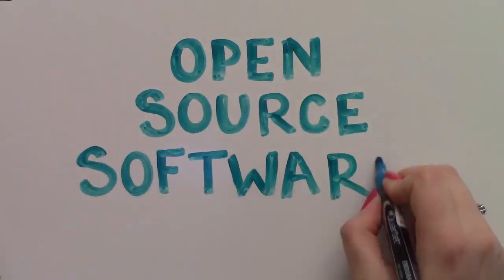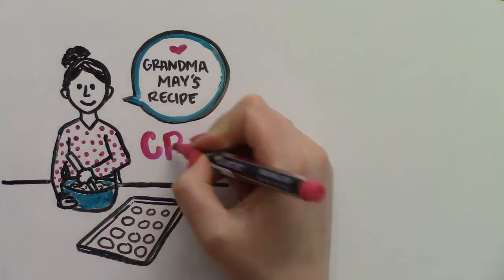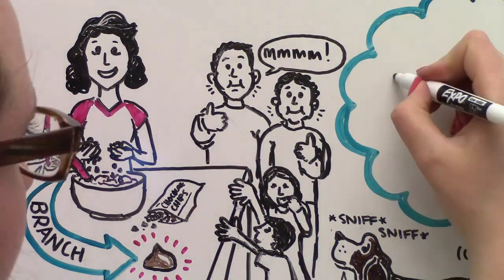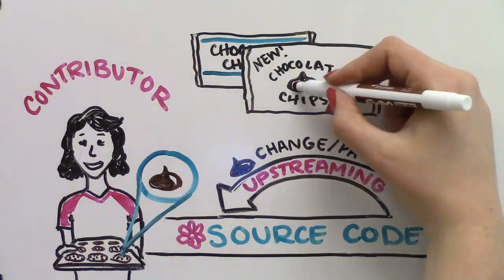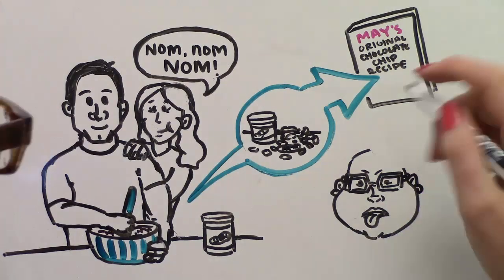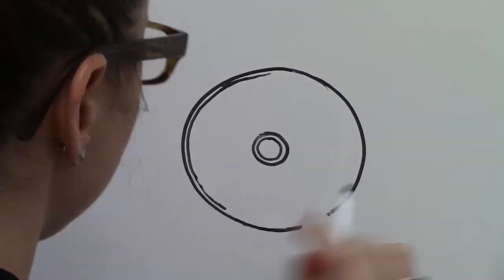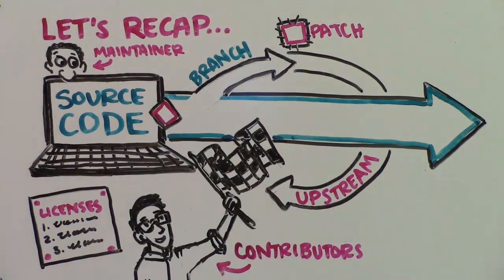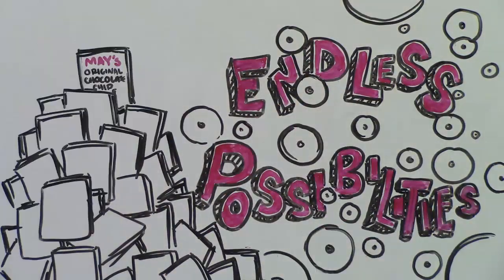Open Source Basics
A simple explanation of the structure, roles, and terminology of how Open Source Software works. Watch this video to learn the basics of how open source projects manage change.